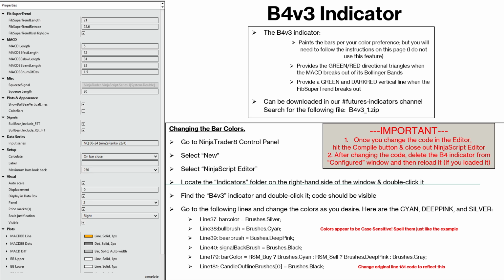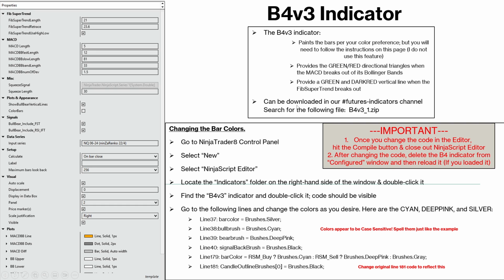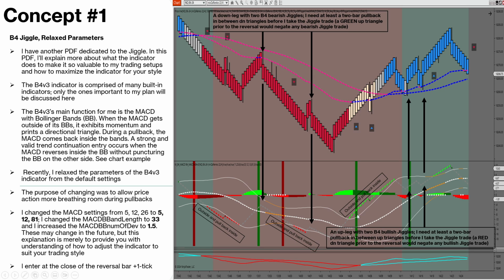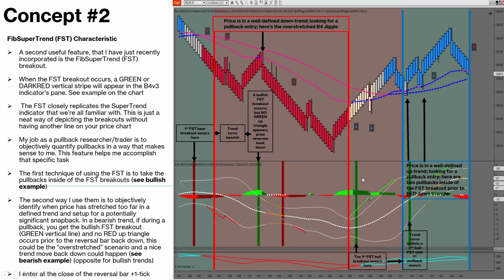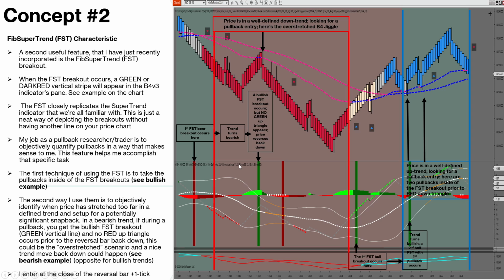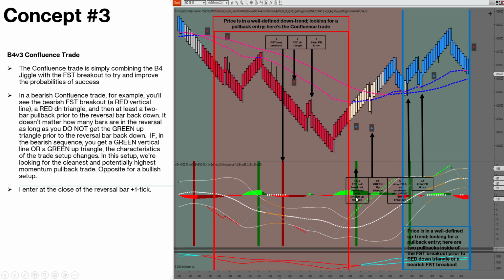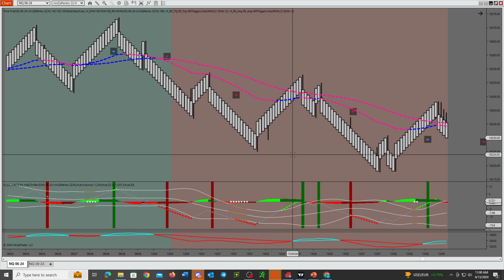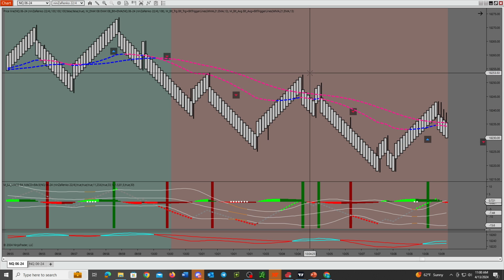B4 Trading Indicator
Here's another video explaining how I'm currently using the B4 indicator in my NQ futures day trading program.